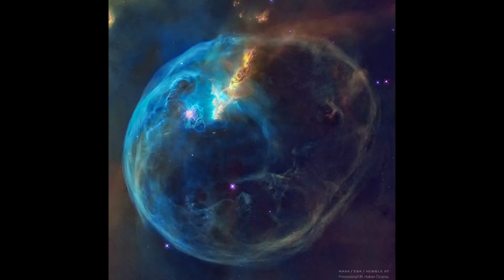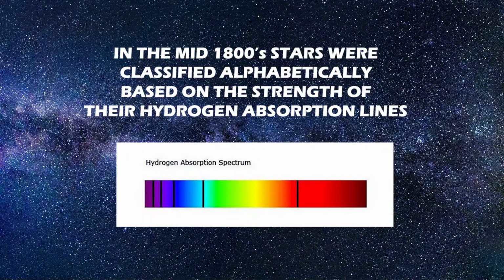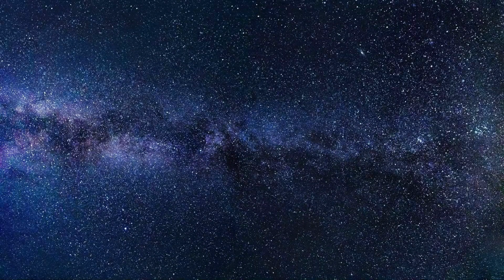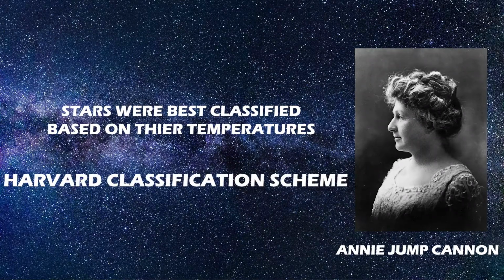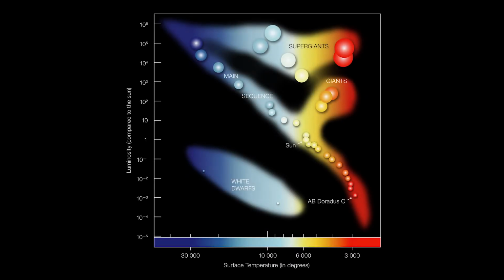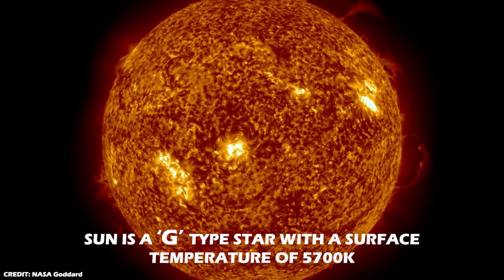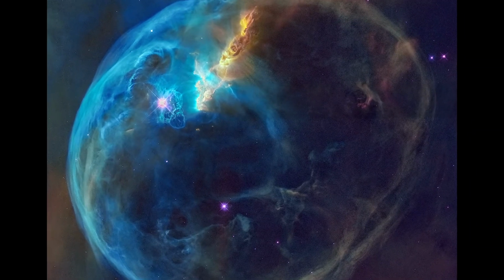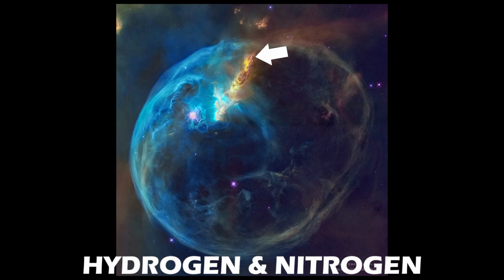The Bubble Nebula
The Bubble Nebula is an emission nebula created by the stellar wind of a hot and massive star. It has an interesting spherical shape with its star off centered as a result of the dense environment surrounding it.

What is also interesting is the kind of star that creates this nebula. It is O type star, one of the hottest in the stellar classification.

The star is so massive that in about 10-20 millions years it will likely detonate leaving behind a blackhole.